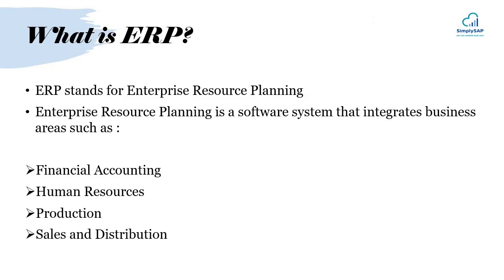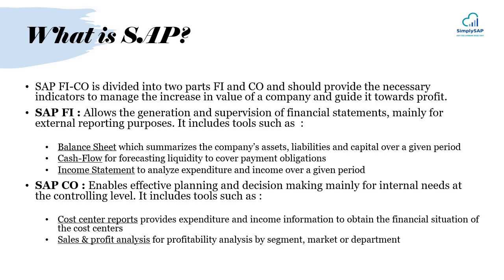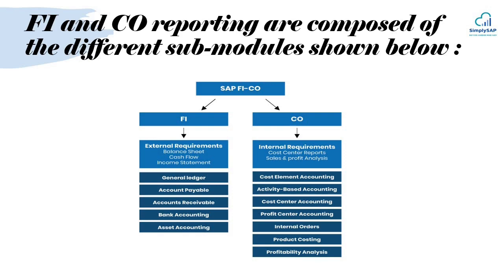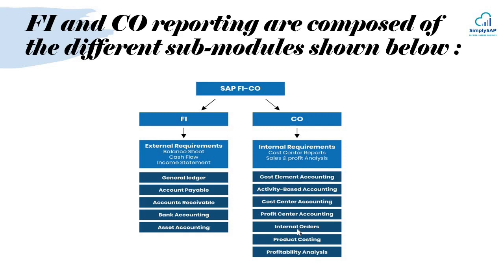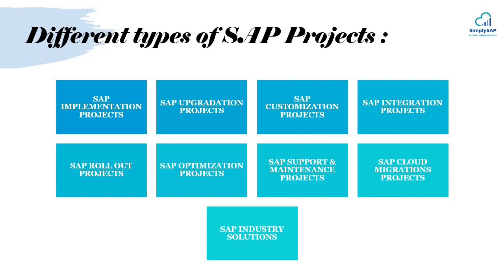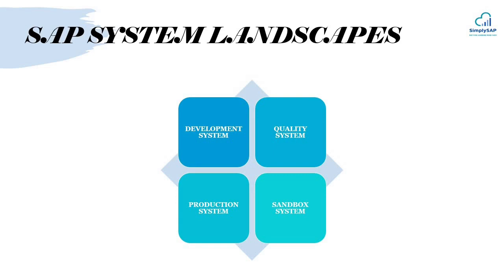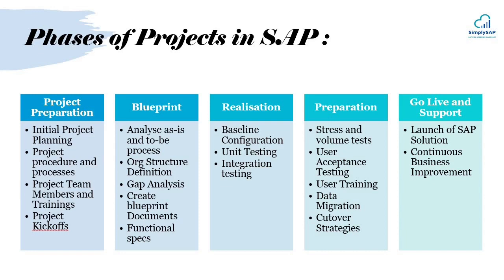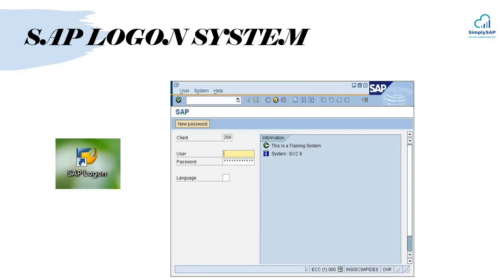SAP FINANCE & CONTROLLING Overview - DEMO SESSION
Hello People,

I am back with an interesting session about "An Overview of SAP Finance & Controlling Module" 🤩

In this demo session, get a comprehensive overview of SAP Finance and Controlling (FICO).💡

Whether you're new to the software or looking to enhance your skills, this video will guide you through the various features and functionalities.👩🏻‍🏫

From financial accounting to cost controlling, gain valuable insights into SAP's powerful finance and controlling modules.📈

Whether you're a professional seeking career advancement or a business owner interested in maximizing efficiency, this demo session is a must-watch for anyone interested in SAP FICO.✅

If you have any queries do comment your queries in the "Comment Section" below!!